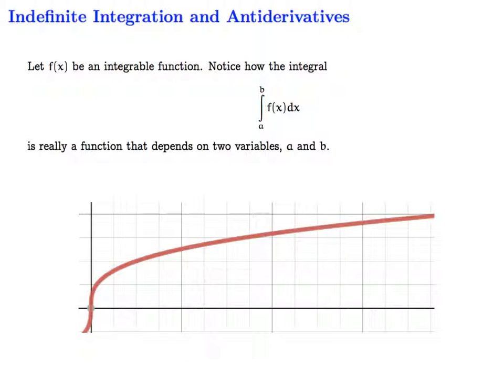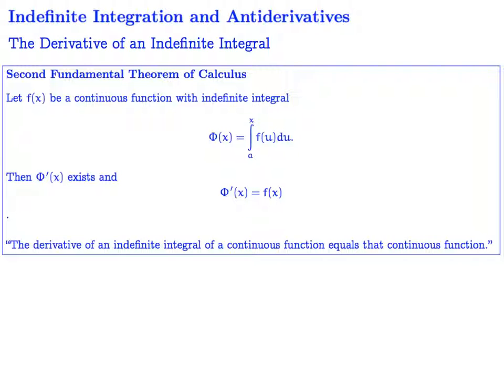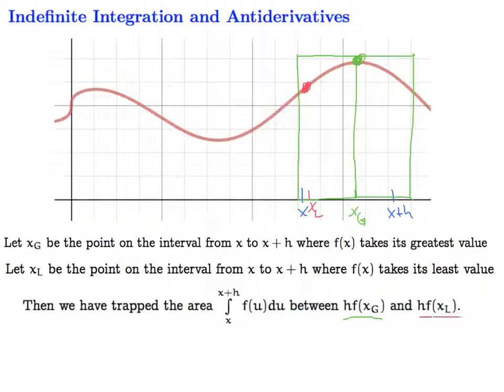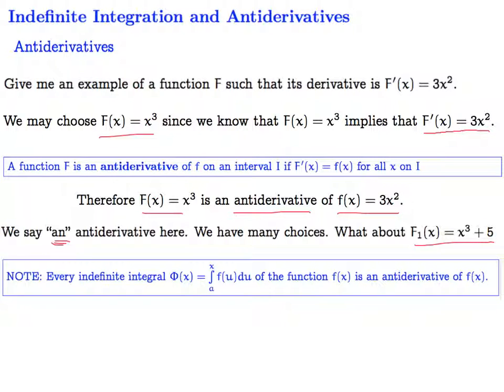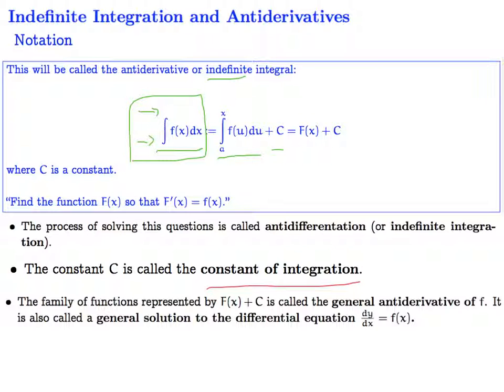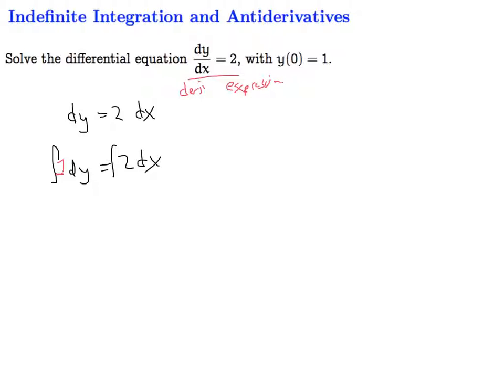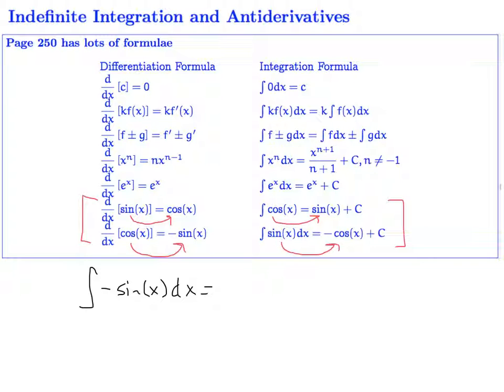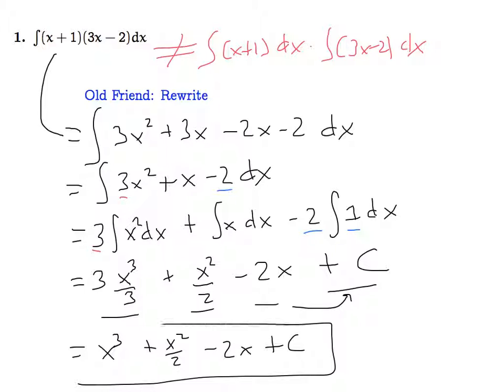5-1 Antiderivatives and Indefinite Integrals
We discuss two important ideas: indefinite integrals and antiderivatives. We also mention ordinary differential equations.